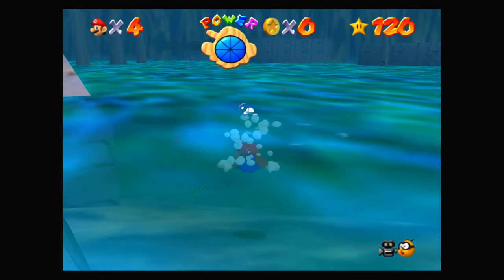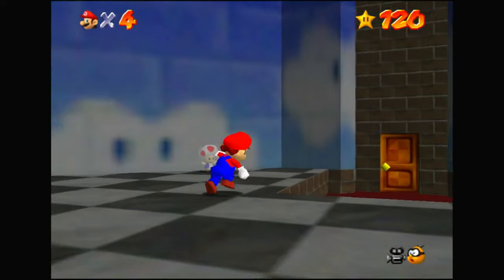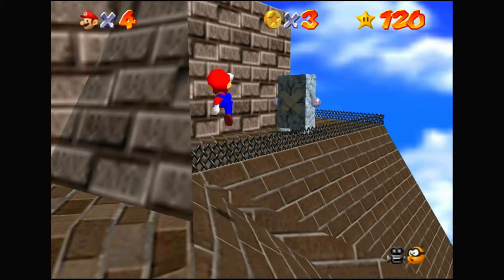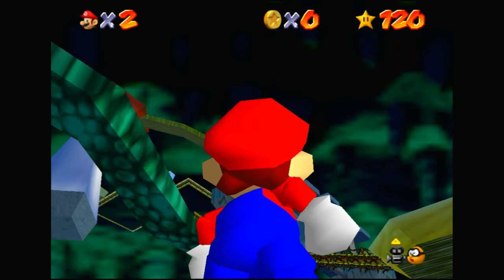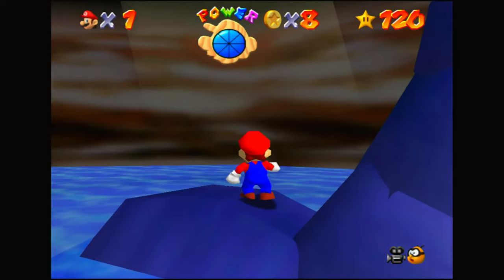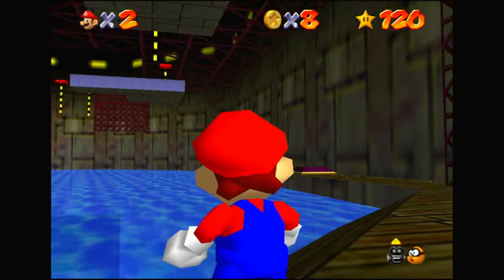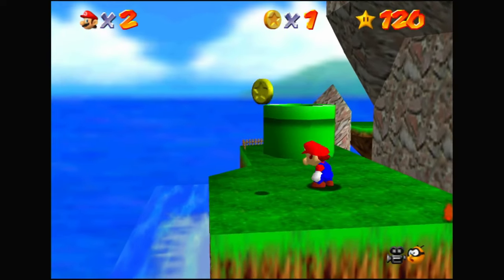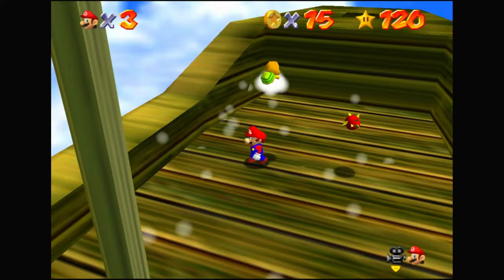Where Should You Live in Super Mario 64?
Today in Super Mario 64, we become house hunters to figure out what areas in the game would be the best to live in if you existed in the world of sm64. Its basically eleven minutes of overthinking and dumb jokes. Let me know where you would want to live in sm64 and why its Jolly Roger Bay.